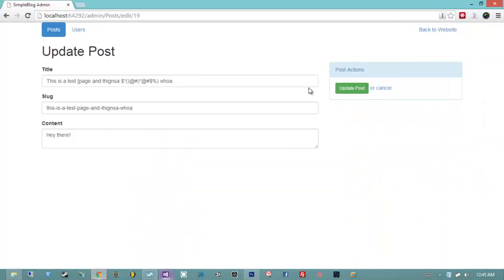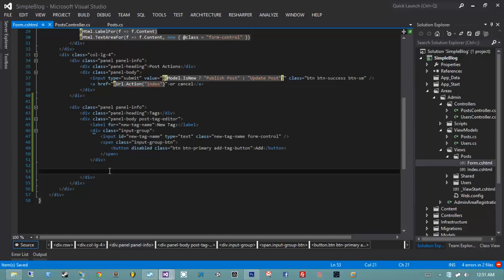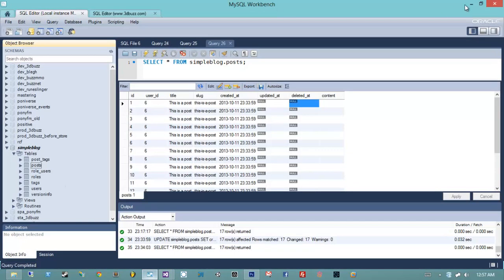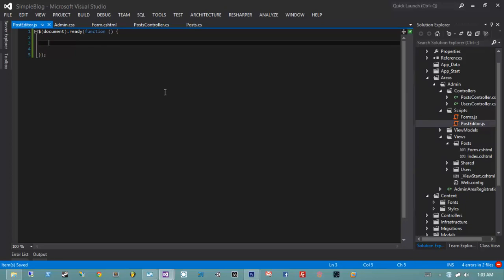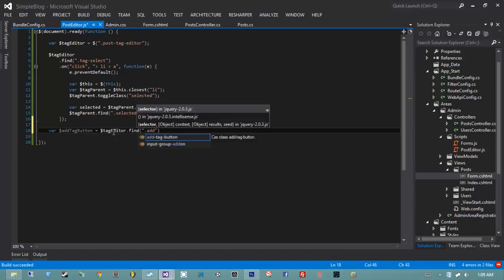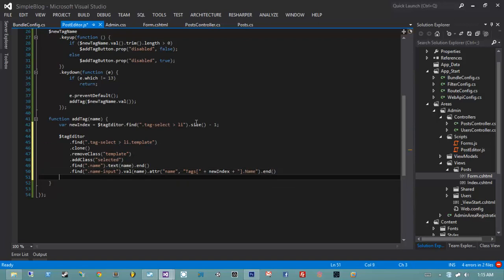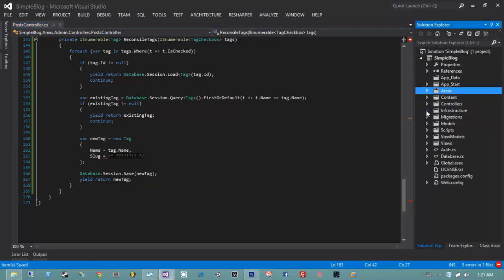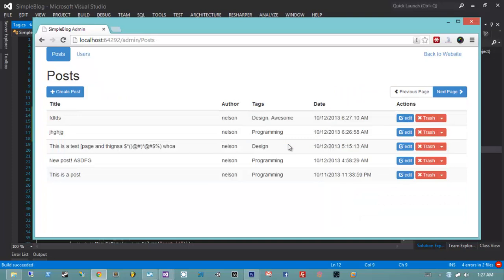🔴 Post Tag Editor • Working with Data • Comprehensive ASP.NET MVC Tutorial • (Pt. 27)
00:00 - Creating a Tag Editor
02:29 - Building a Tag Editor with Bootstrap
04:47 - Adding a Form and Tag Checkboxes
06:58 - Working with HTML5 Boolean Values in Razer
09:31 - Building the CSS for a Tag Selector
11:41 - Building the Post Tag Editor with CSS
14:03 - Styling the Tag Select List
16:27 - Styling the Tag Editor with CSS
18:38 - Attaching a Click Event Handler to Every List Item
20:54 - Implementing the Post Editor Scripts
23:22 - Adding Tag Functionality
25:47 - Adding a New Tag Functionality
28:16 - jQuery Magic: Cloning and Updating Inputs
30:33 - Reconciling Tags with jQuery
32:58 - Creating a Method to Reconcile Tags
35:16 - Generating a Slug with C#
37:31 - Reconciling Tags with Posts
39:47 - Instantiating Collections in the Constructor
42:00 - Adding a Tag Editor to the Post Form

Learn ASP.NET MVC - Working with Data - Post Tag Editor.

This video shows the creation of our post tag editor.